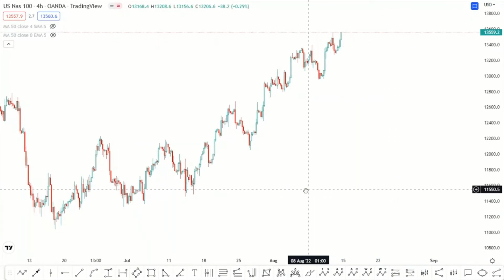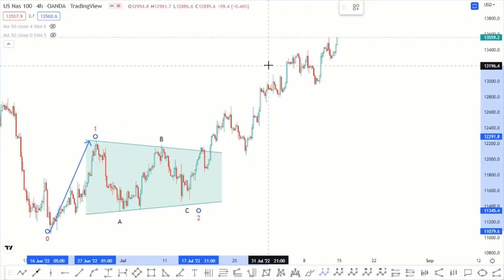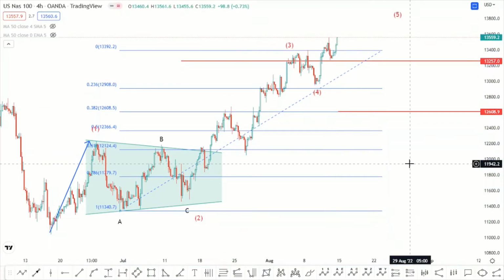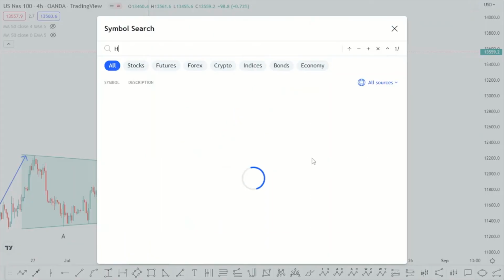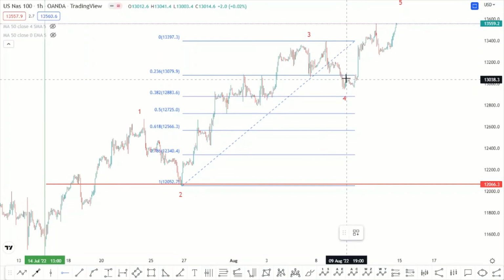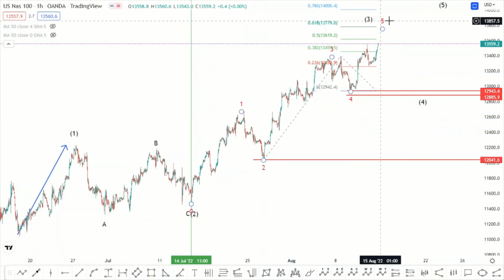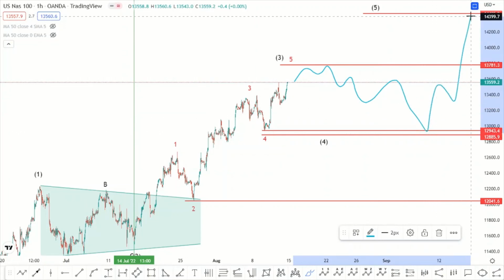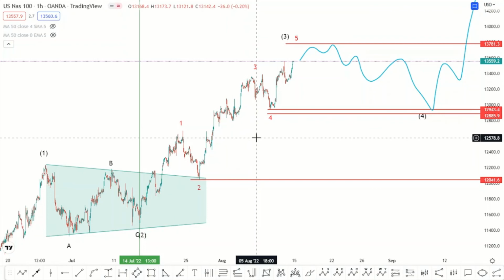Learn how we approach Nas 100 using the Elliot Wave Theory, strictly market structure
In this video you will learn the Market structure and how to approach any Market structure using the Elliot Wave Theory , you will also understand the importance the monoWaves and how to use them so they can tell you what is up ahead